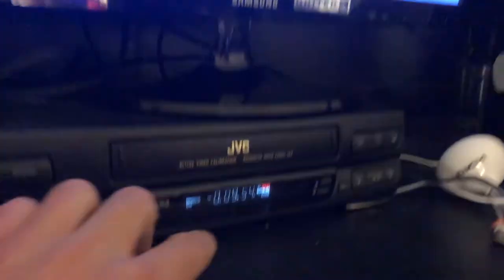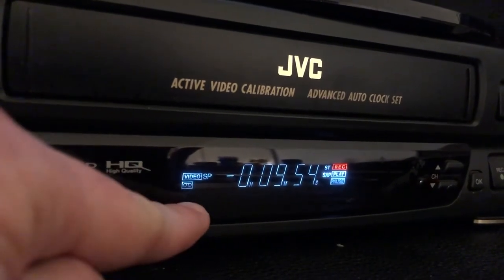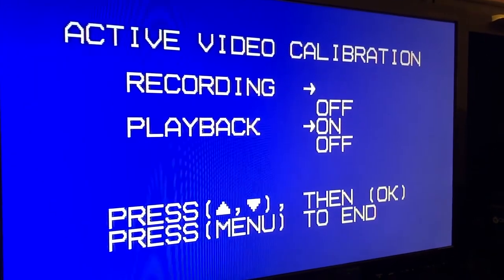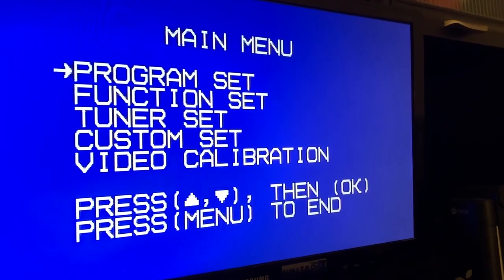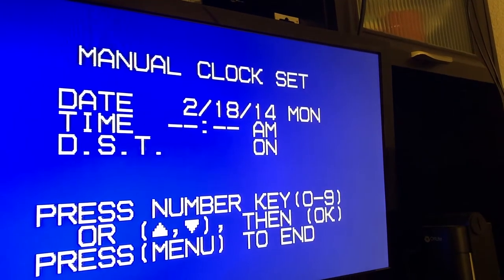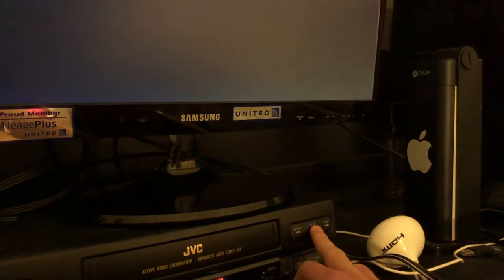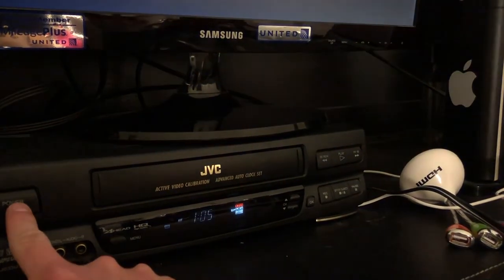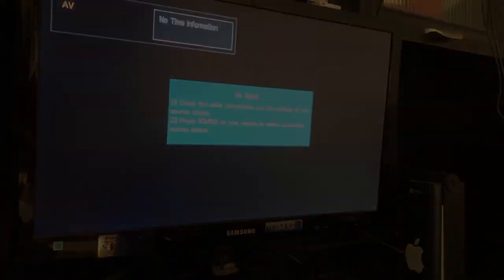Setting up JVC VCR Player. Menu and tape playback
In this episode we are looking at the VCR that I found in one of the thrift stores and settings up the menu and playing a VHS tape.
This is JVC HR-J633U and it's a nice compact VHS player that you can still find at affordable price and play your old VHS tapes.

Interesting articles:
Rediscovering American cities. Viriginia city

Sign up for Airbnb and get 40$ bonus for your perfect getaway